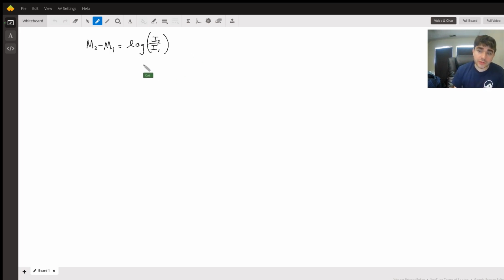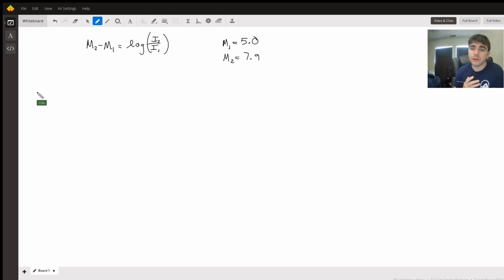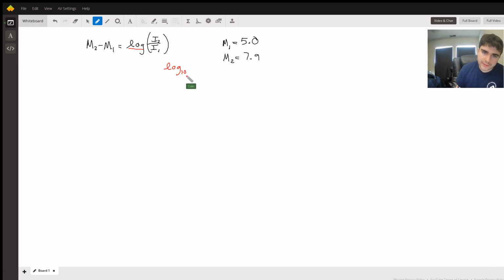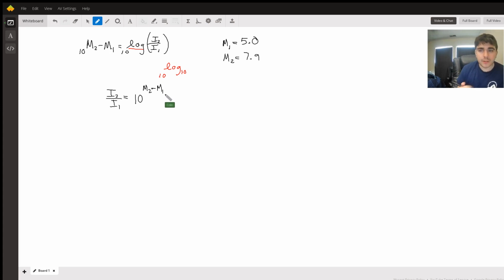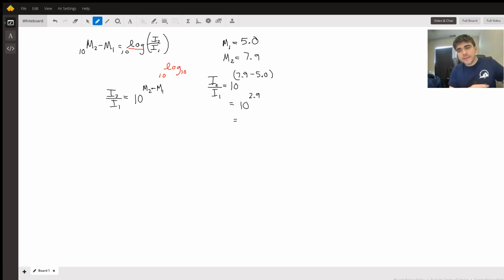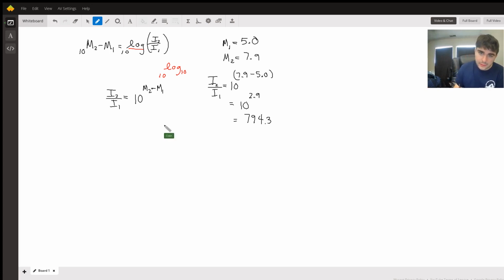Understanding logarithms and the Richter Scale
Question: anearthquake with magnitude 4.9 hit Indonesia. On the next day, a second earthquake with magnitude 6.0 hit Fiji. How many times as intense as the first earthquake was the second earthquake?

Answered By:

Colin B.
Experienced Tutor in High School/ College Math and Science

Written Explanation:

In the video, I provided an example of how to solve this type of problem as well as the formula and how to manipulate it.